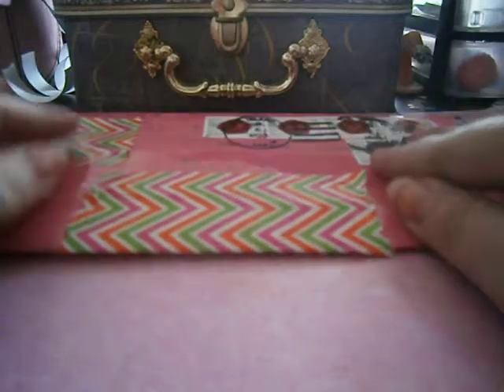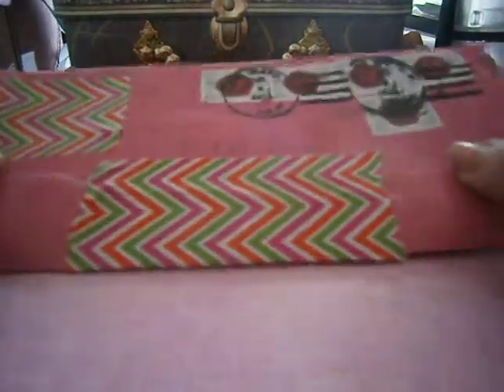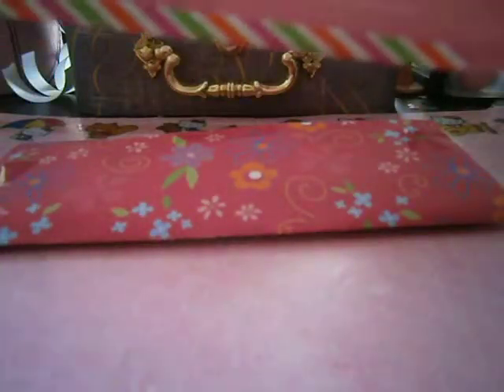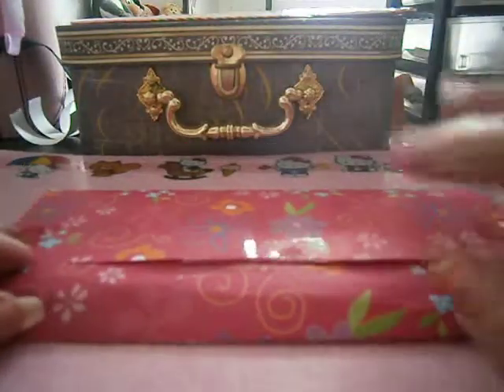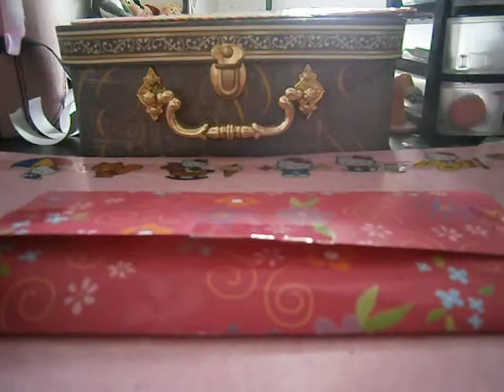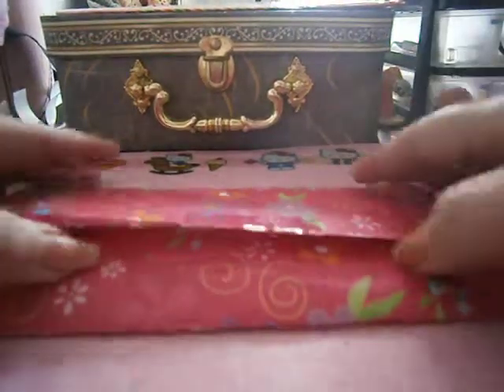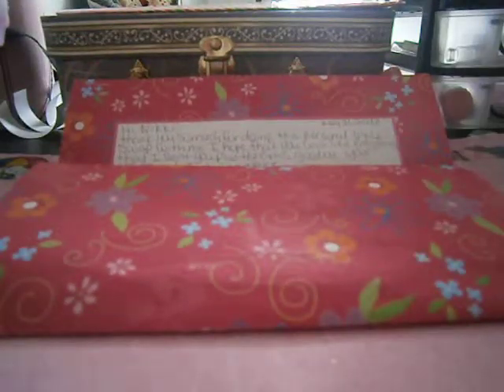Personal glitter swap with jackielovesnour1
This is my glitter swaps I got from the lovely Jackie :-) We did a 6x6 swap with art and I loved everything she sent me :-) Thank you so much Jackie. xx Sorry for the abrupt ending ran out of space on my camera lol xx Go check Jackie out she's an amazing lady :-)